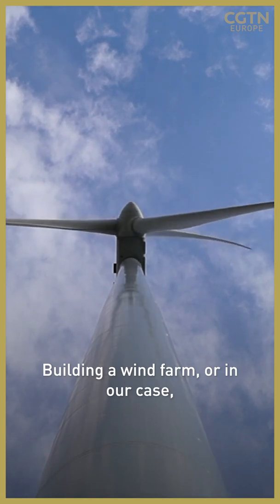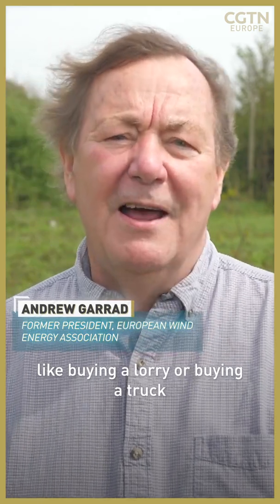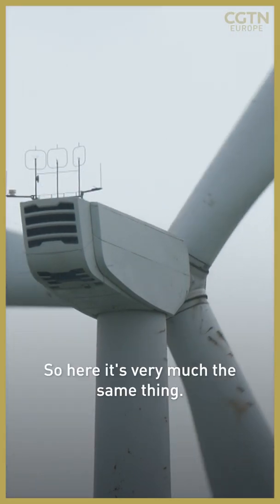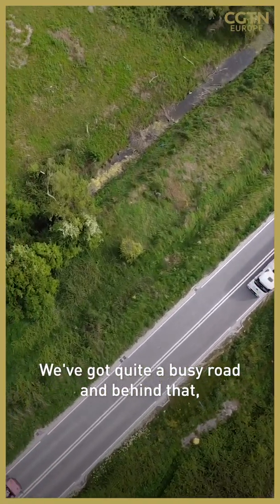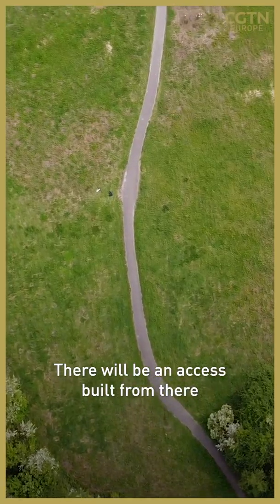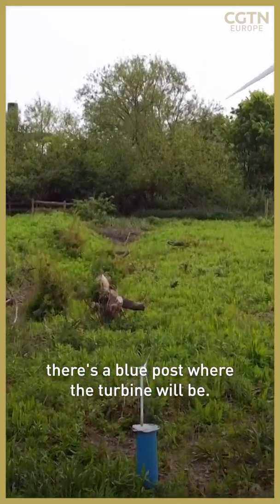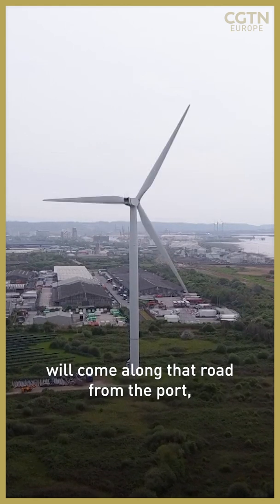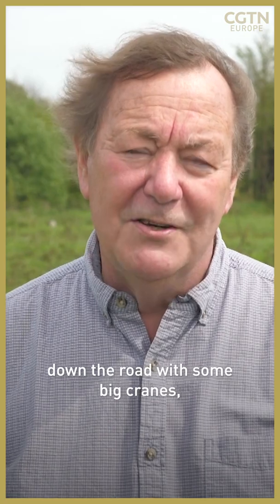How to build an onshore wind turbine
Onshore wind turbines are cheaper and faster to build than the offshore versions but that doesn’t make the process simple.

Andrew Garrad, former president of the European Wind Energy Association, gave us this step by step guide.